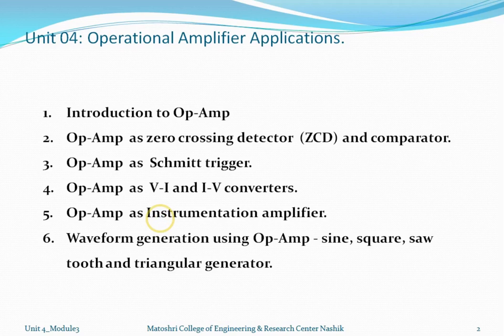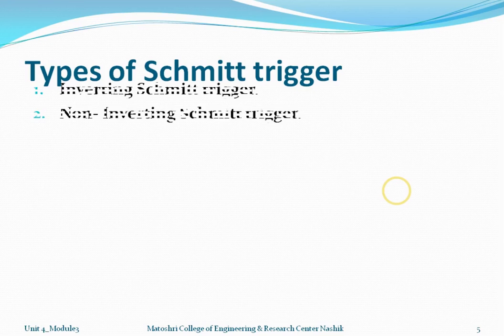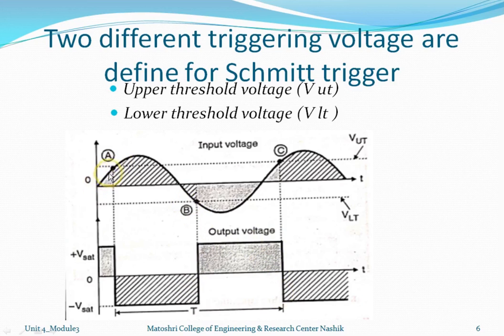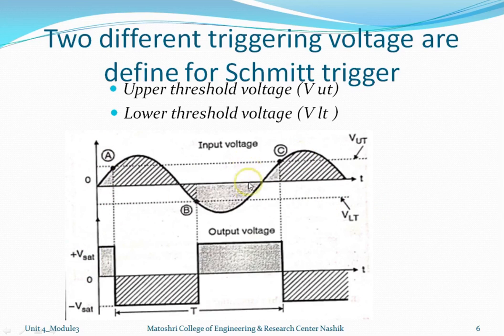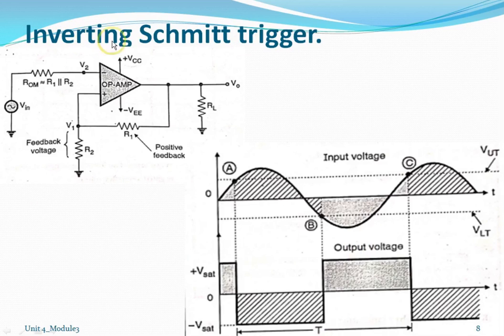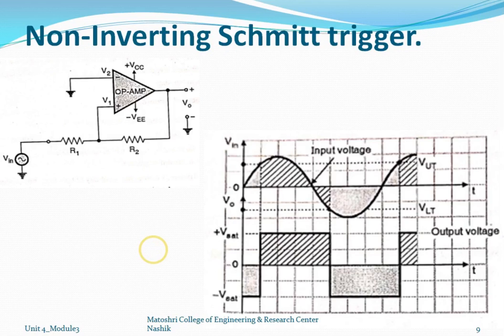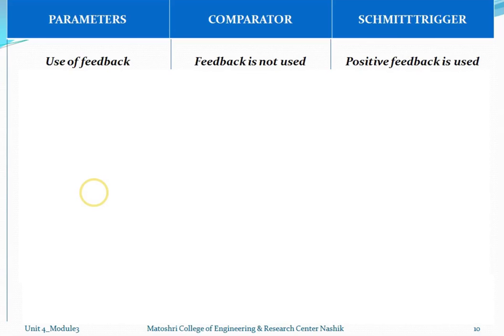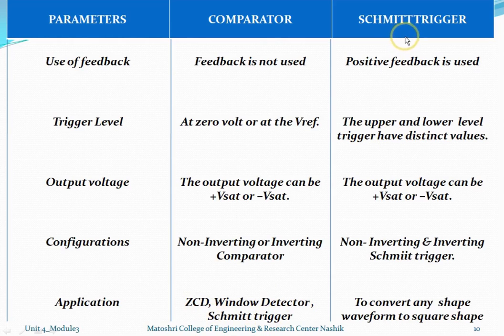U4 M3 Op amp as a schmitt trigger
ADE_Unit_4
SPPU